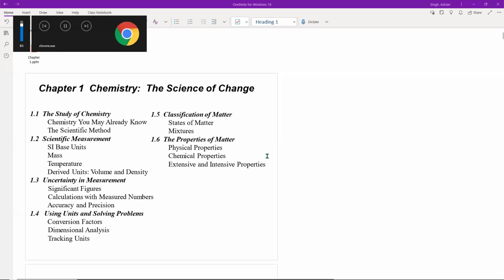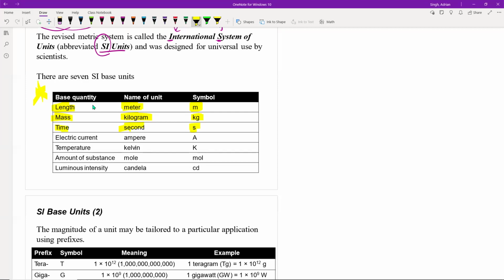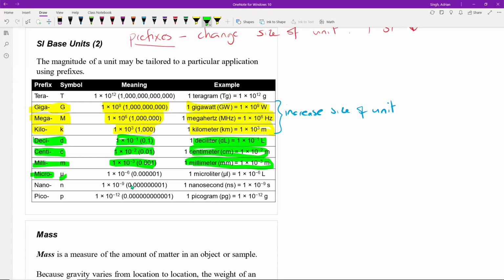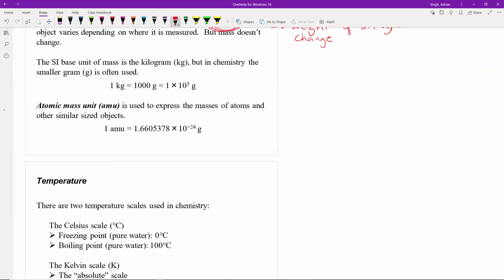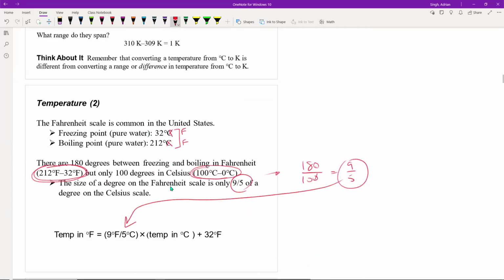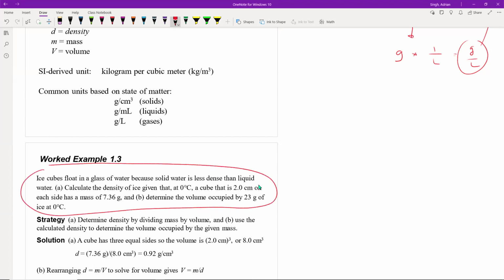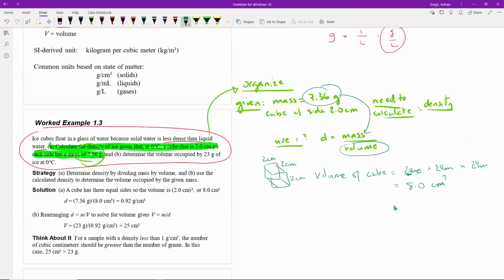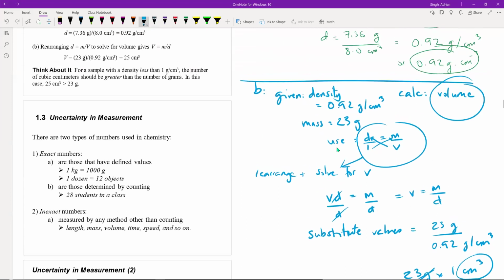1315 - Intro to units, metric system and density